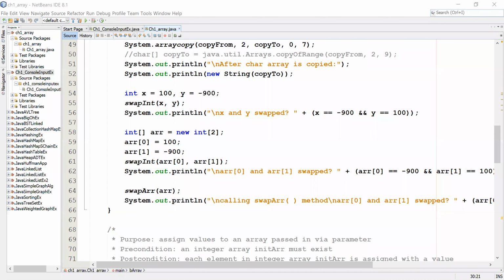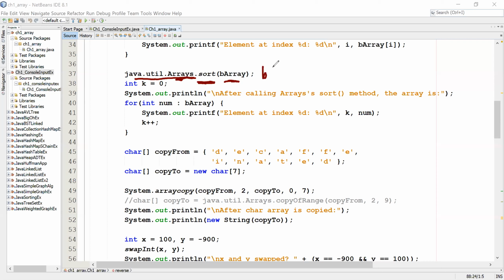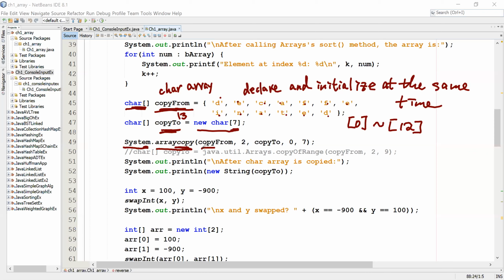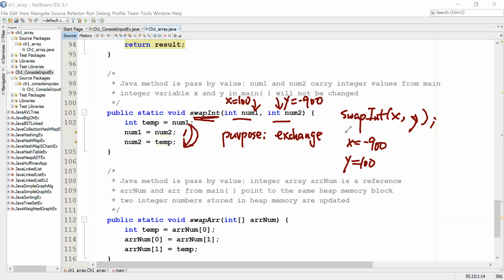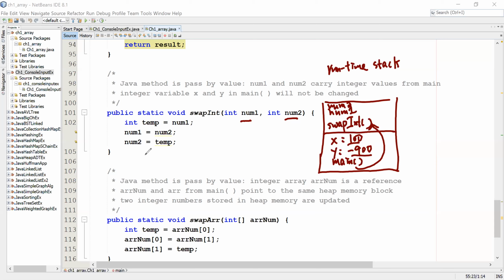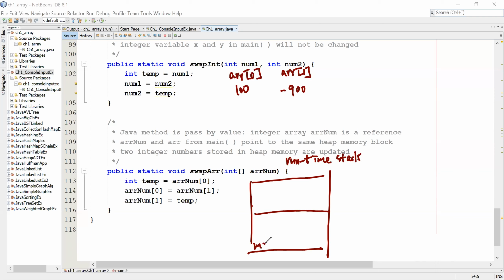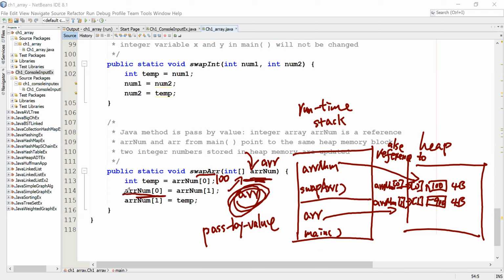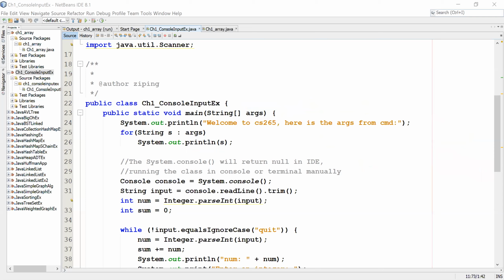CS265 Jan 27 Class recording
Cont array